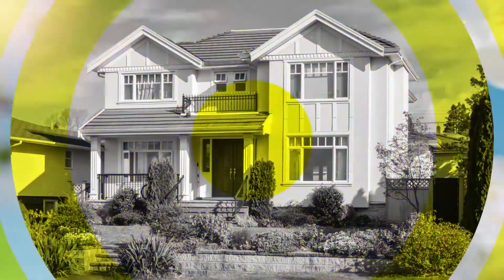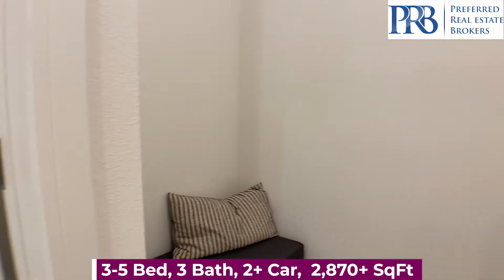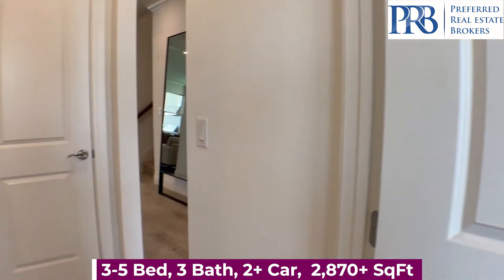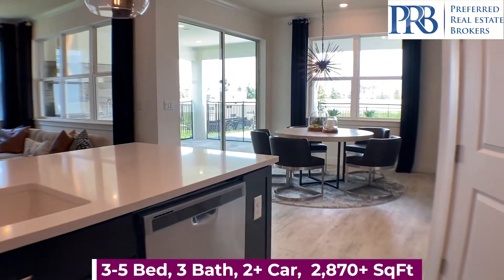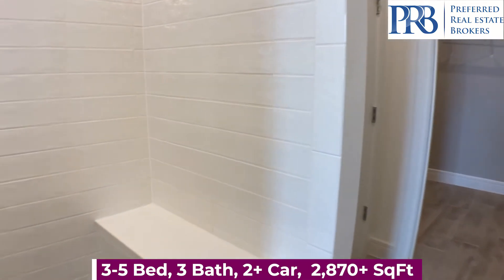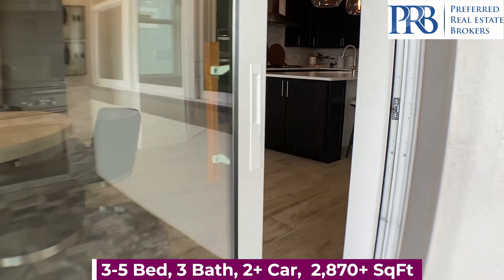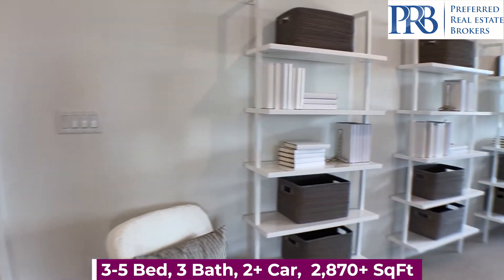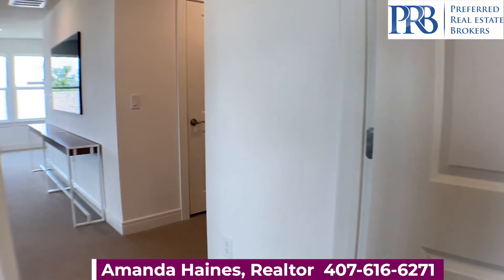New Home Construction Orlando|Orlando Realtor|Orlando Homes|Pulte|Mystique Grand|Isles of Lake Nona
New Home Construction Orlando|Orlando Realtor|Orlando Homes For Sale|Pulte Homes|Mystique Grand Model Home|Isles of Lake Nona

New Home Community Orlando, FL

3-5 Bed
3 Bath
2+ Car
2,870+ SqFt